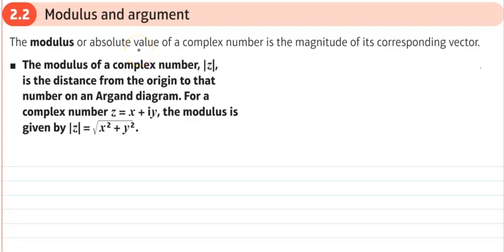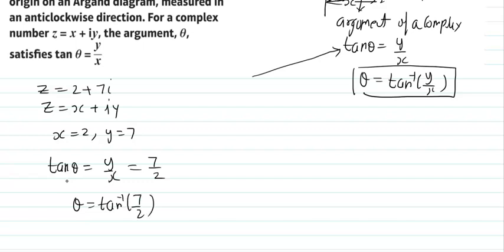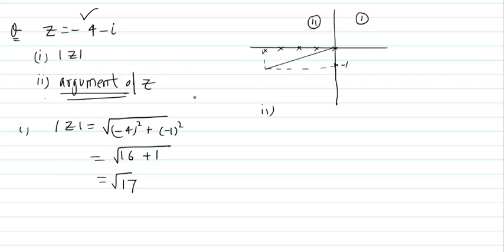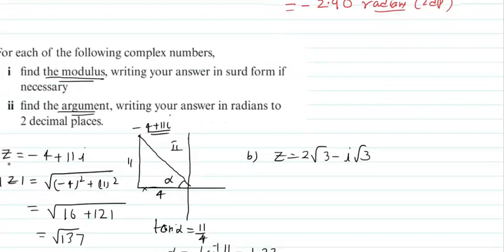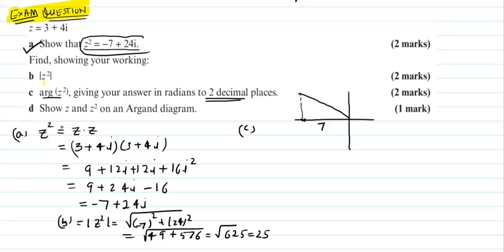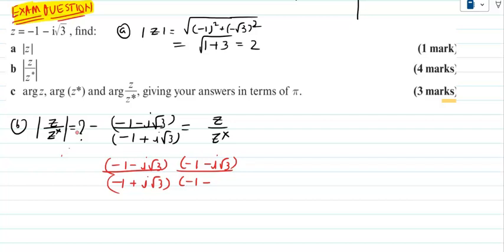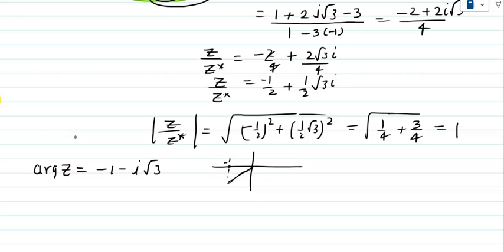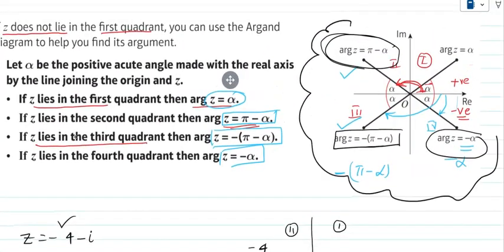MODULUS & ARGUMENT( COMPLEX NUMBERS) , YEAR 12 FURTHER MATHS